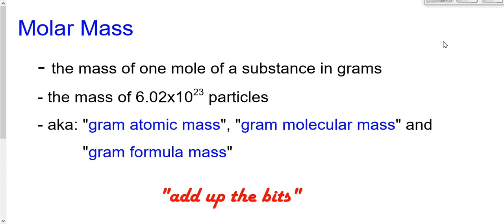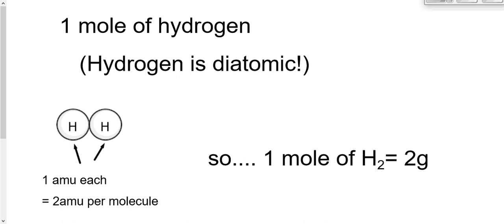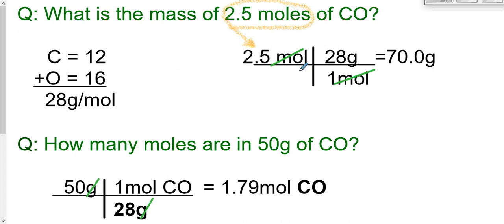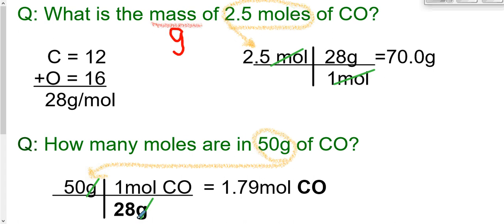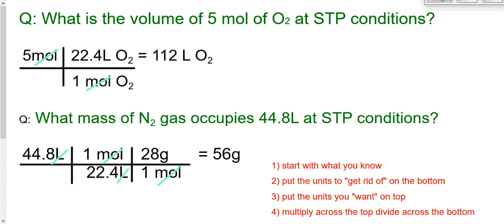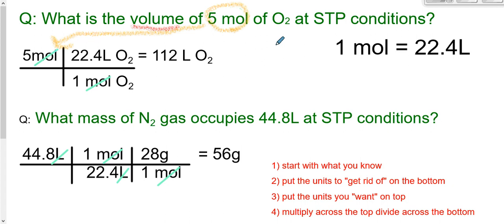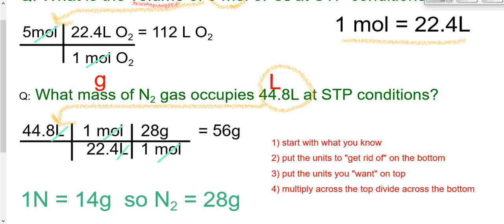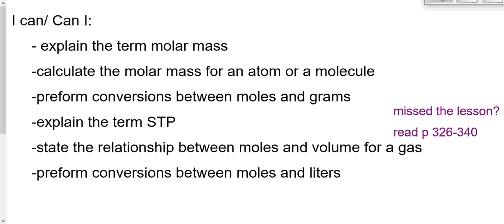Mole Conversions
converting between moles and grams
converting between moles and Liters